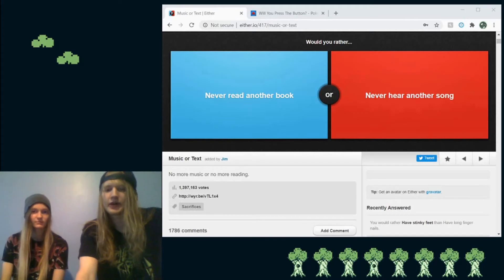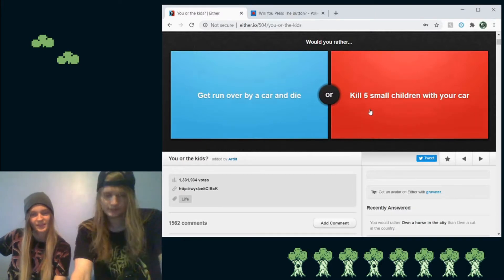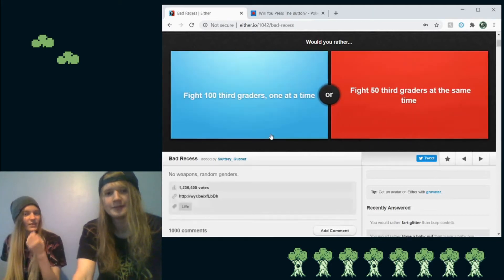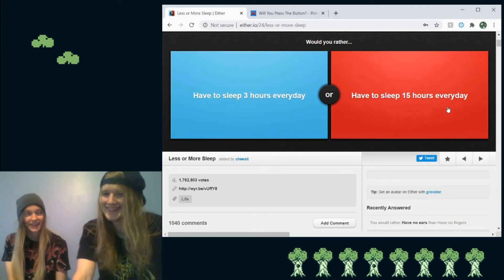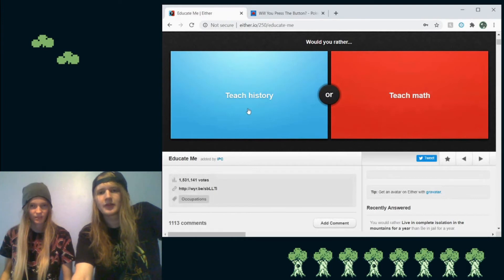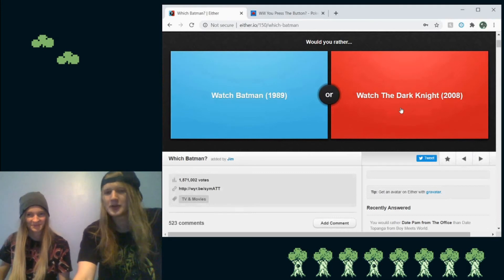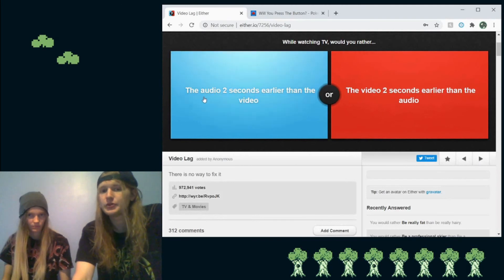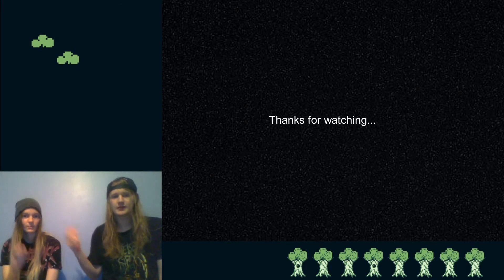Would you rather? [01] (Forgive the thumbnail)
I HAVE A BLOG!!! Check THAt out at gutterflies.wordpress.com